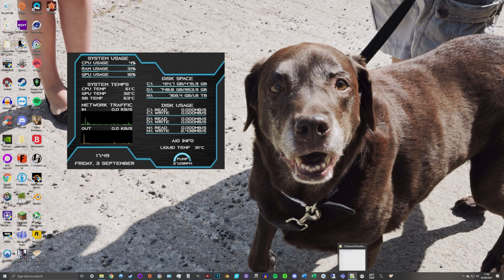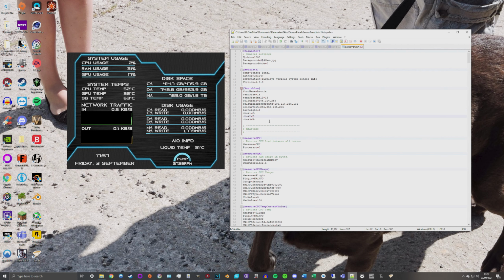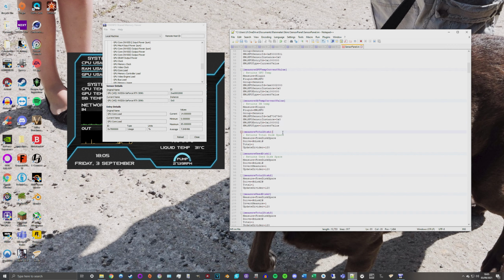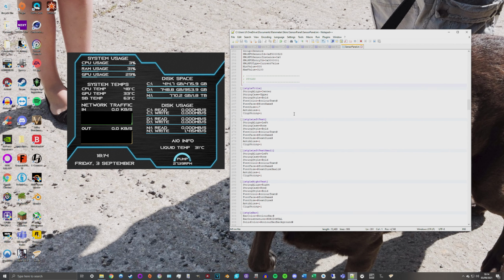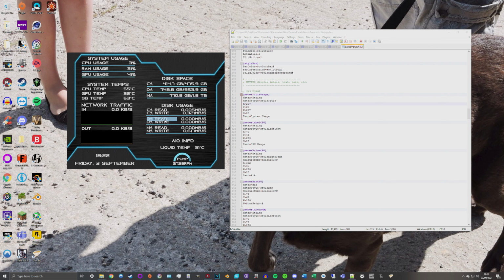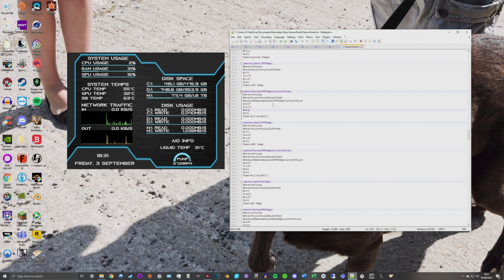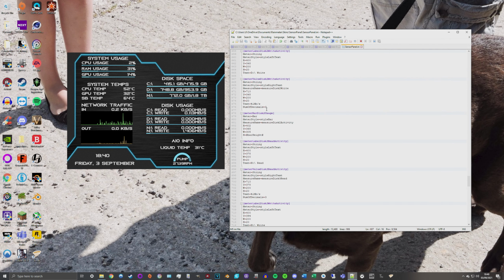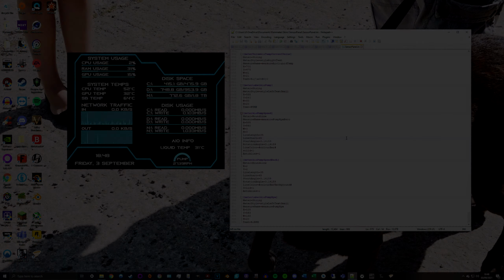DIY Hardware Monitor (Using Free Software Without AIDA64) Tutorial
Hi Guys. So a couple of people wanted me to go over the code I've got and explain in a bit more detail what each bit is for and what each bit does.

Intro: 00:00
What's Changed: 02:04

Misc Rainmeter Settings (Setup Settings): 03:42
Update Option: 04:02
Background Images: 04:46
Background Mode: 05:34

Meta Data (Random Info): 07:03

Variables (Stuff Used In Various Places): 07:37
Font Face/Name: 07:58
Text Size: 08:16
Progress Bar Colour: 08:46
Text Colour: 09:35
Progress Bar Height: 09:43
Storage Disk Variables: 10:15

Measures (Getting Sensor Data): 10:34
Getting Total CPU Load: 10:46
Getting Current RAM Usage: 11:08
Update Divider Option: 11:23
Getting GPU Load/Usage: 12:16
Explaining the HWiNFO Plugin: 12:33
Getting HWiNFO Sensor Data: 14:03
Min and Max Value Options: 16:15
Getting Total Disk Space: 17:23
Getting Total Disk Space Used: 19:33
Getting Current Disk Read Speeds: 20:07
Getting Current Disk Write Speeds: 20:31
Time Measures: 20:37
Getting Current Time (Hours & Mins): 20:55
Getting Current Date (Weekday, Day of Month, Month): 21:18
Getting Inbound Network Transfer Speed: 21:30
Getting Outbound Network Transfer Speed: 21:44
Getting Watercooler Data (If applicable): 21:50

Styles (Making It Look Nice) 24:16
Text Styles: 24:41
Text AntiAlias: 25:27
Text ClipString: 26:07
Progress Bar Styles: 27:20
Progress Bar Orientation: 27:37

Meters (The Display Bit): 29:32
Text/Label Meters(String Meter): 30:03
Meter Positioning: 31:28
Displaying Static Text: 32:56
Displaying Data As Text (String Meter): 33:46
Relative Positioning of Meters: 34:43
Displaying Measure Data As Text: 36:13
Displaying Progress Bars (Bar Meter): 37:10
Displaying Data As A Percentage (String Meter): 38:51
Displaying Special Characters (String Meter): 40:19
Mouse Click Events: 41:28
Using Multiple Measures: 42:38
Displaying Memory/Storage Values: 43:58
Displaying Disk Read/Write Data: 45:16
Displaying Decimal Values: 45:31
Displaying Data As A Line Graph: 46:29
Displaying Data As A Dial: 49:55

Build Photos/Outro: 53:36